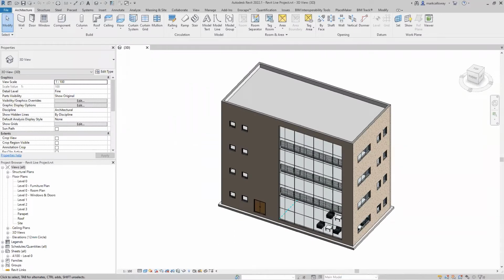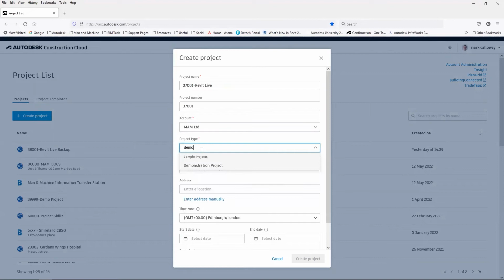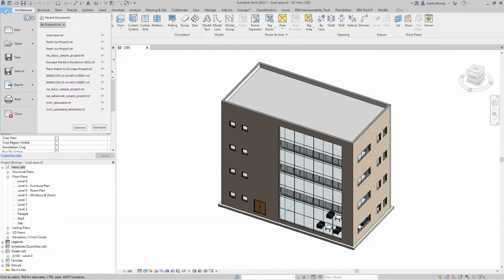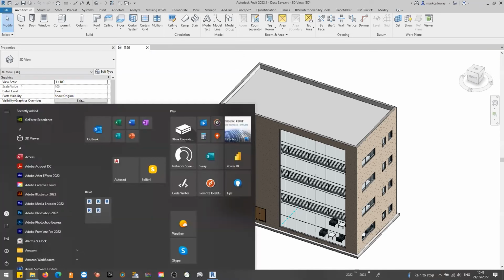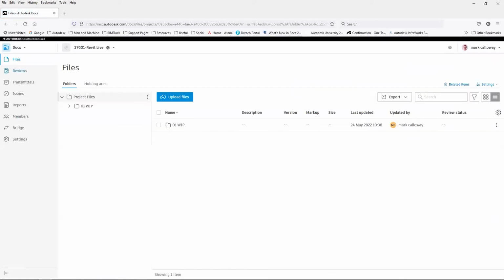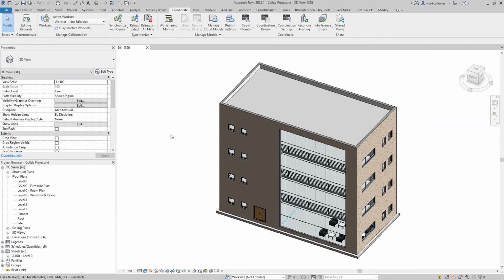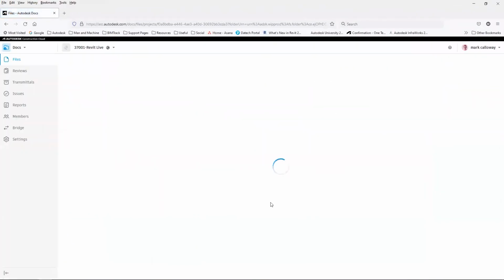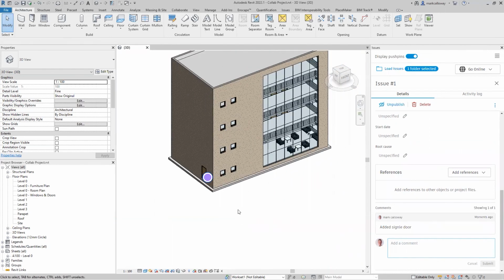Connecting to the Cloud Product Demonstration Recording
Given the circumstances of the last two years, it has been vital that organisations and businesses working in the construction space look to connect their teams and supply chain no matter where they are in the world. By leveraging the cloud environment, teams are able to not only share files but benefit from being able to collaborate more than a dropbox or email setup. As a central repository of information, it means that all data is not only stored for years to come but in a way in which it can be easily accessed/ communicated. Check out this recording of our product demonstration we ran on the 24th May to see why so many businesses are now using the Autodesk cloud offerings.